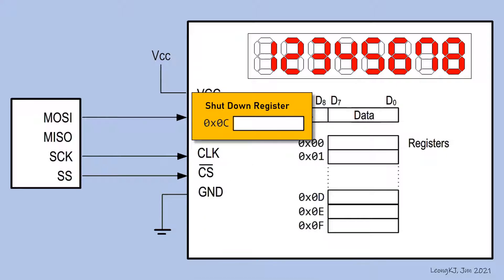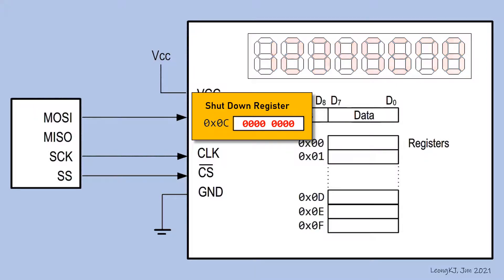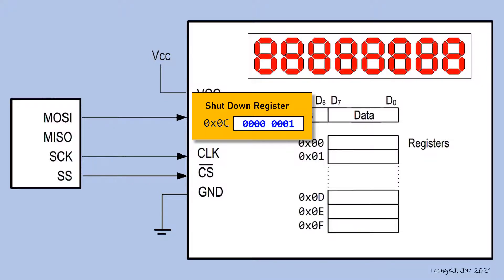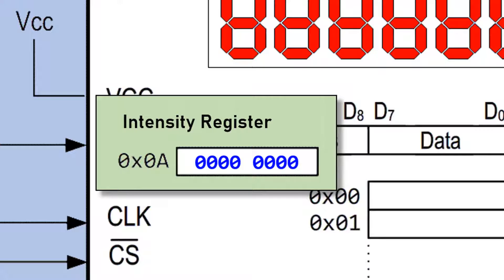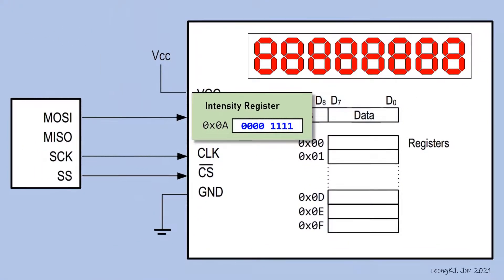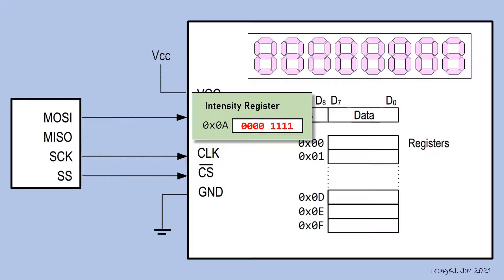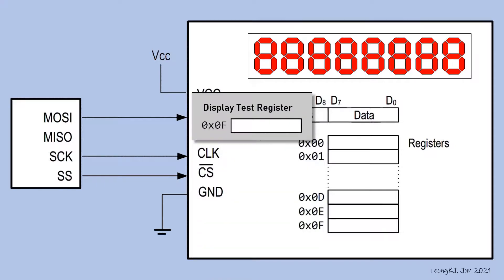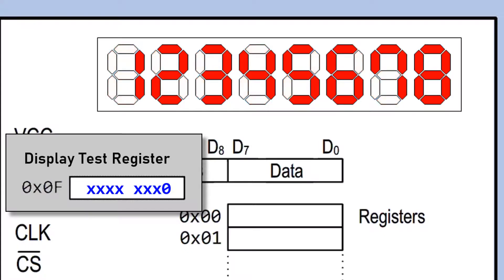Programming MAX7219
ATmega328 - Programming MAX7219 (02)